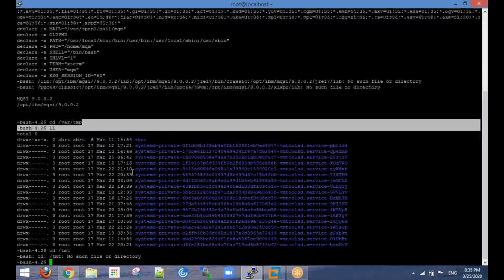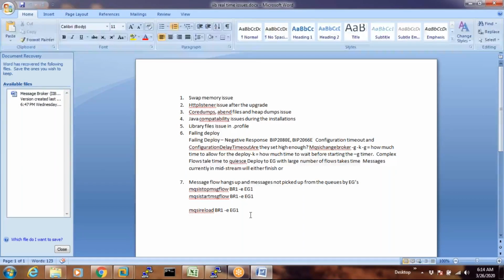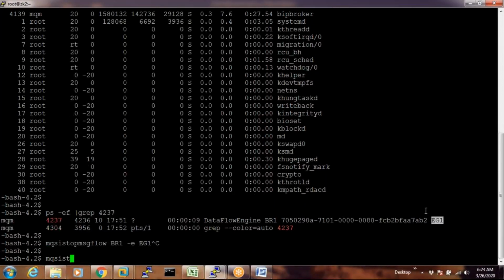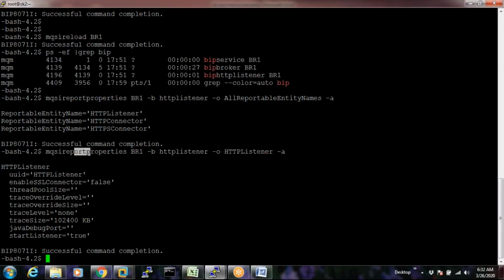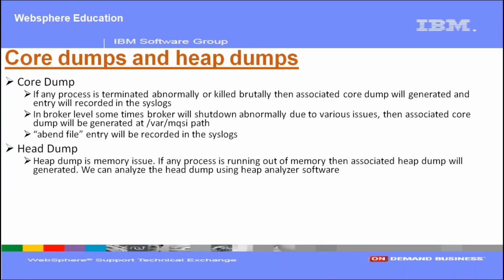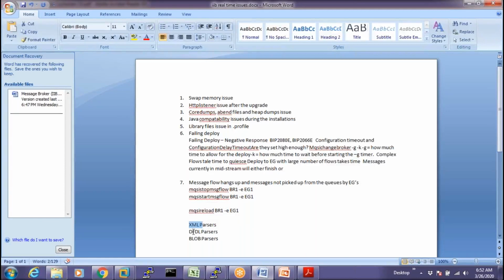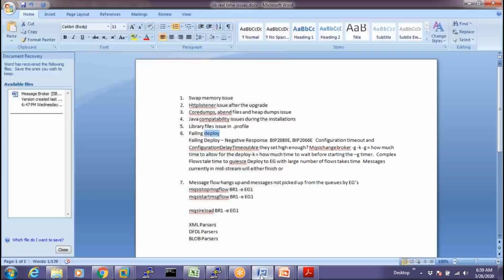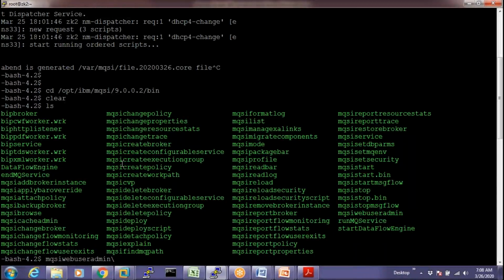Class 10 IIB Real Time Issues